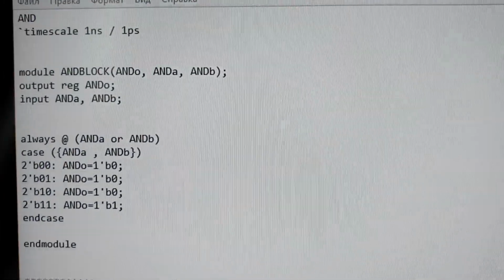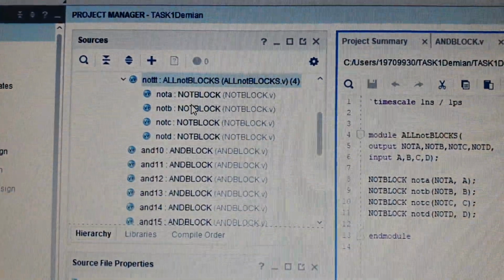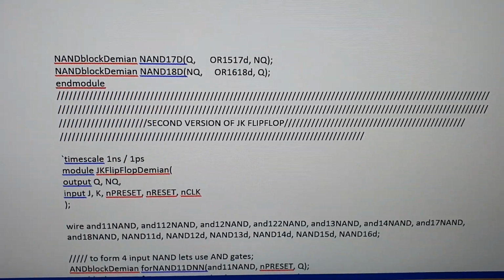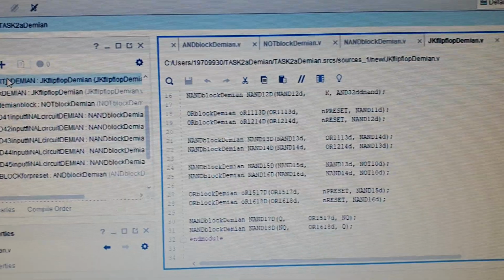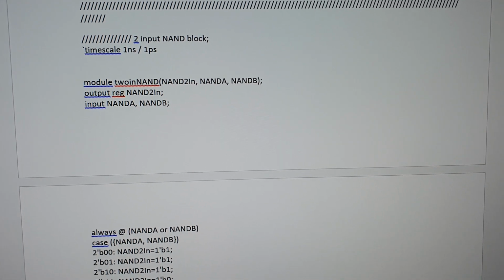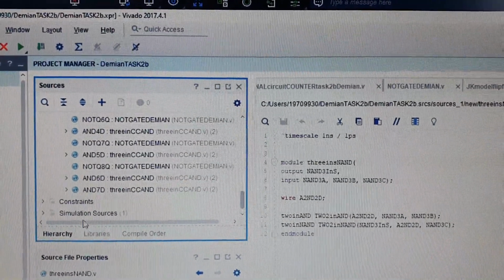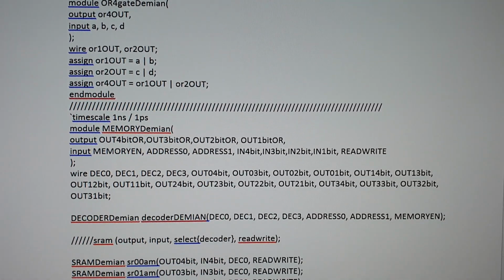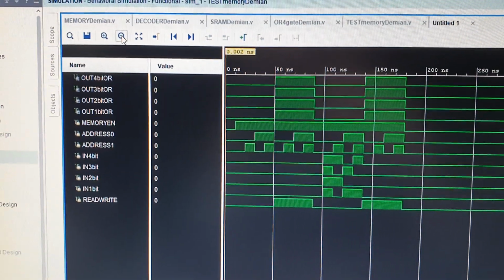Demian Didenko Vivado